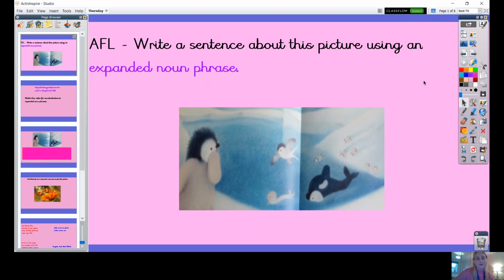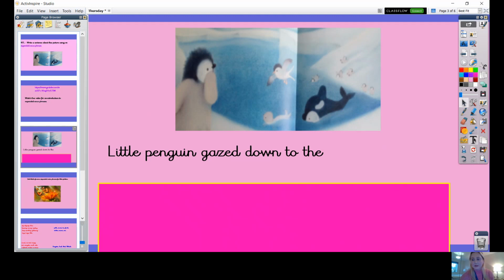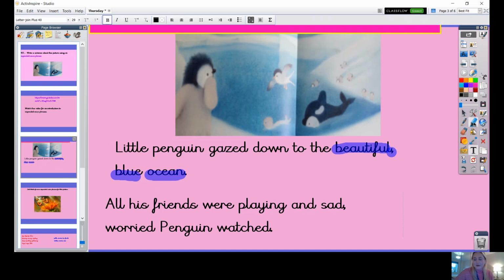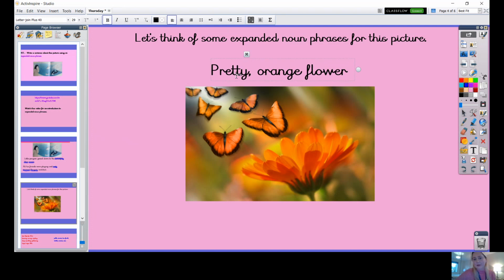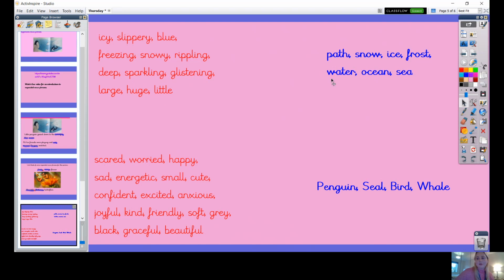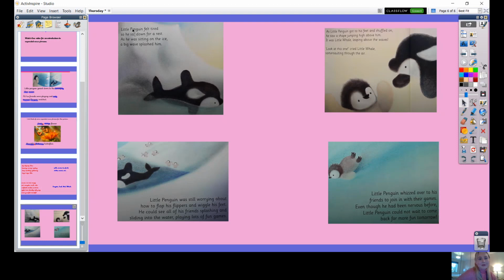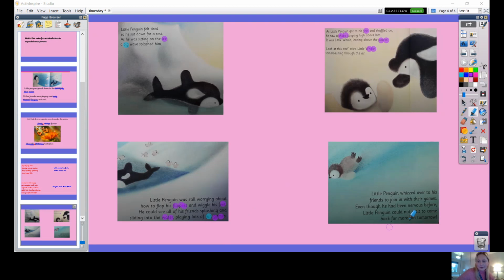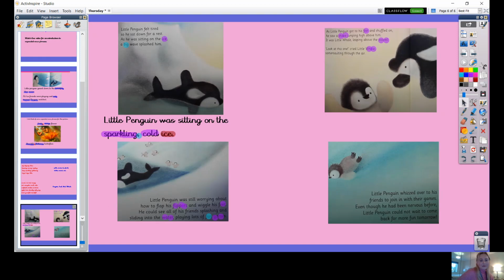Y2 Thursday Literacy